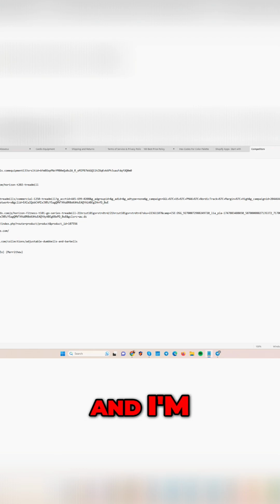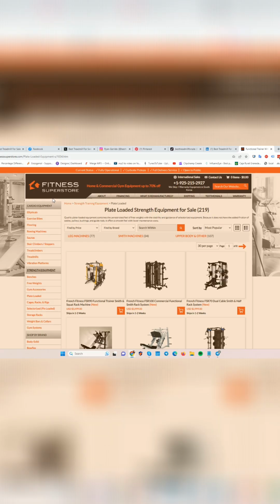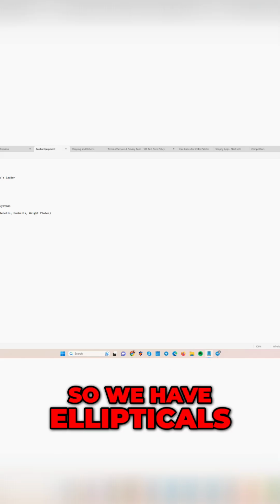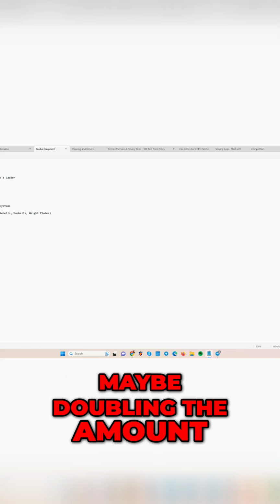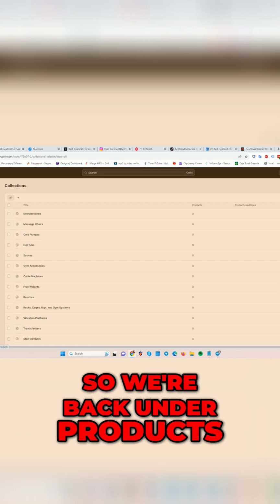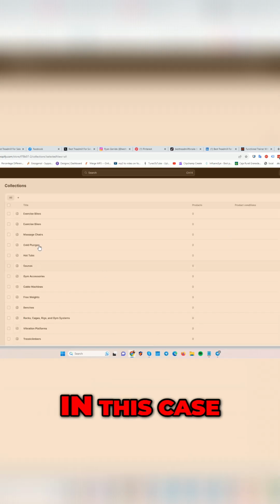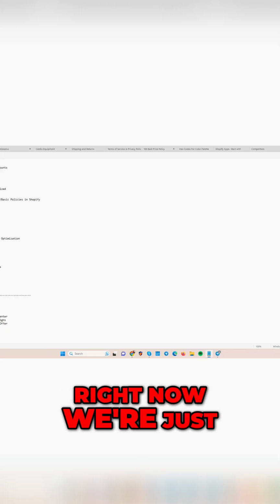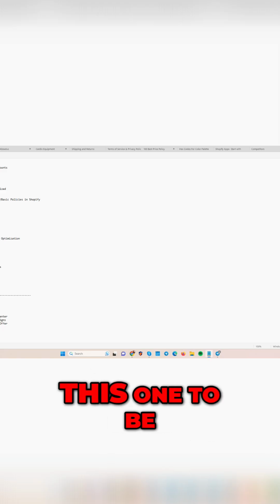E-Commerce Product Category Secrets: Go Viral With These Tips!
Learn how to set up product collections the right way! This video covers cardio equipment, strength training, and recovery equipment. Discover how to organize a site for easy navigation and maximum impact.